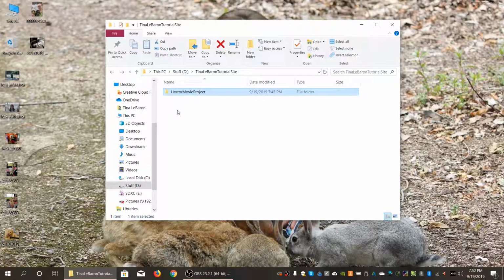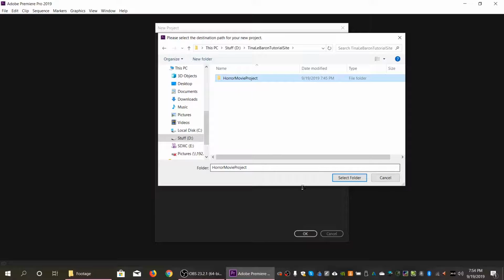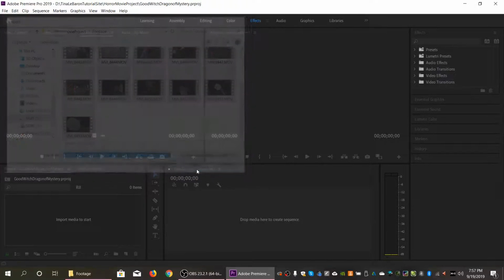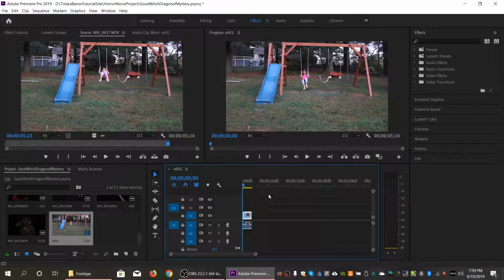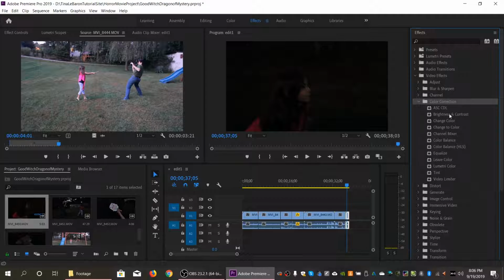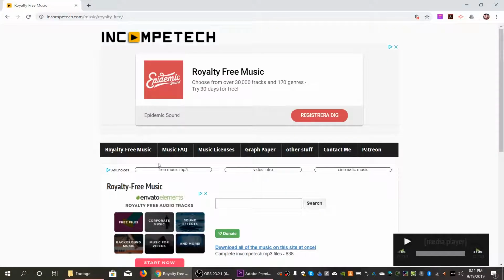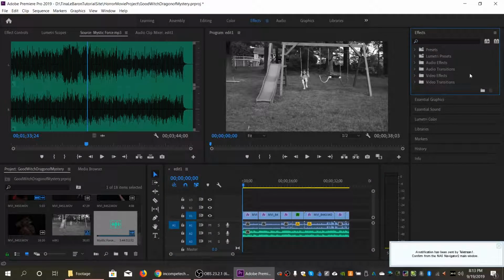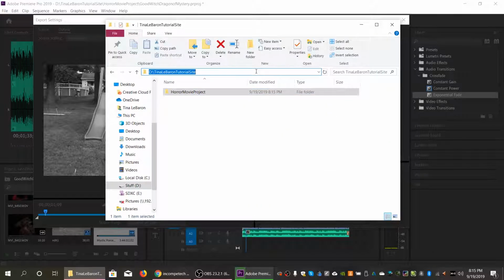How To Edit Your Mini Horror Movie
Quick Video Introducing Premiere Pro for editing together a mini horror movie. Includes
- File Management (as always!)
- Premiere Pro Windows
- Mark In and Out
- Selection and Razor Blade
- Adding Video Effects
- Linking and Unlinking
- Speed/Duration Adjustment
- Finding Freelance Sound
- Exporting to H.264